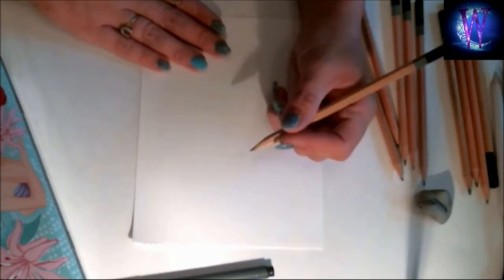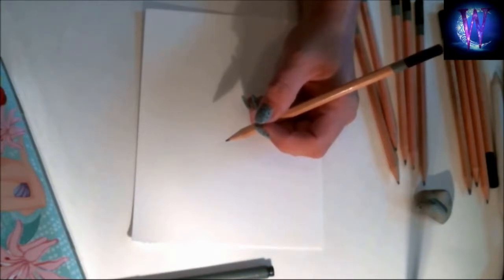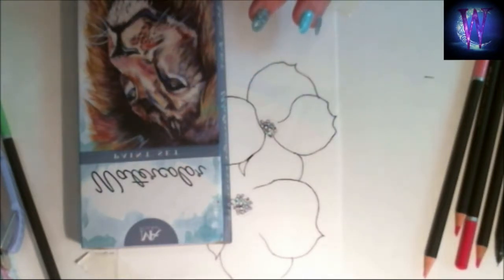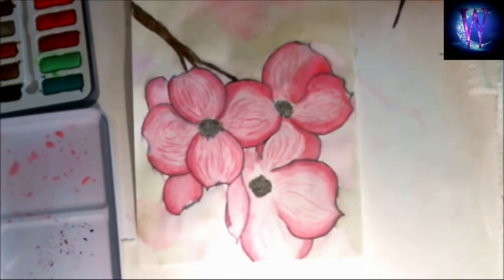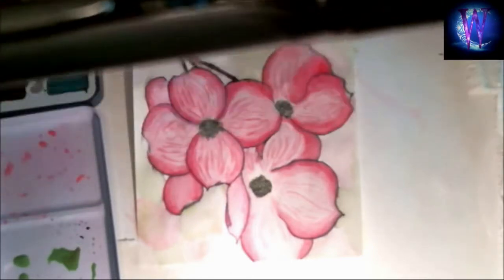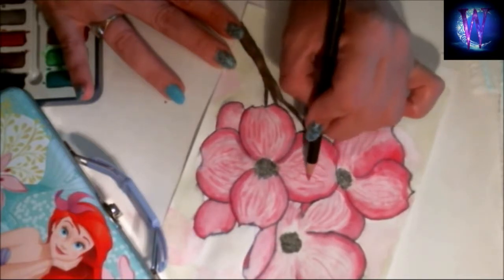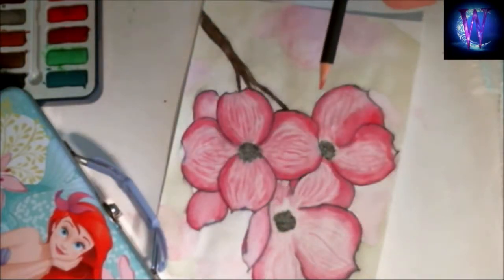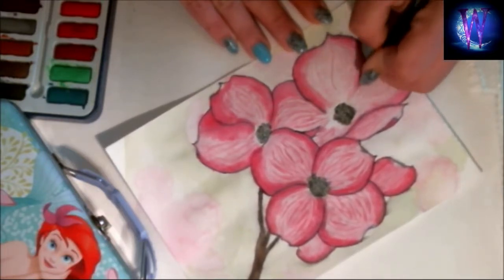Have I Improved My Watercolor Painting Skills?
This is Me Working on Painting in Watercolors!
The Dogwood Flowers are so Beautiful! I just had to give this a shot!
I think this painting really did turn out amazing!